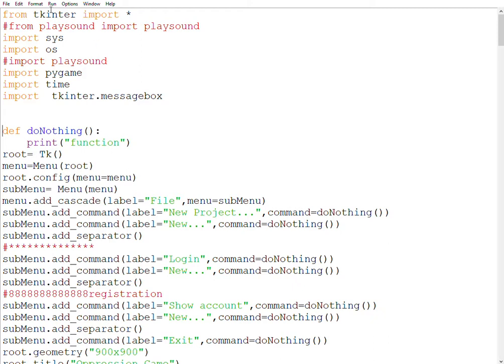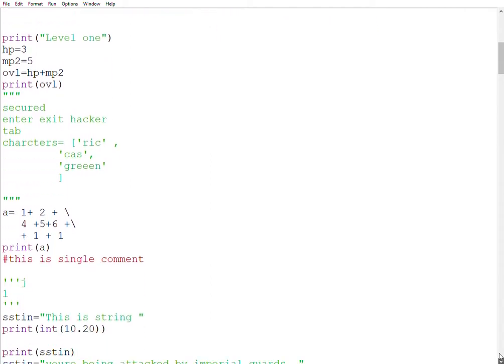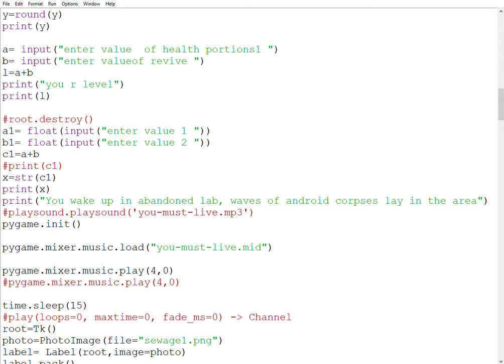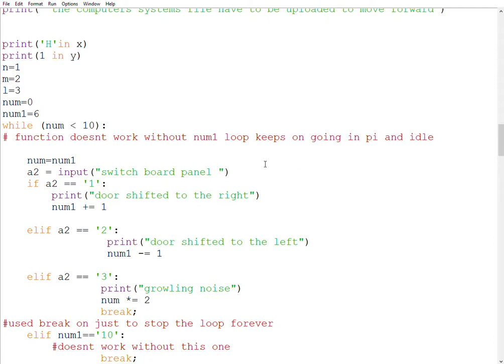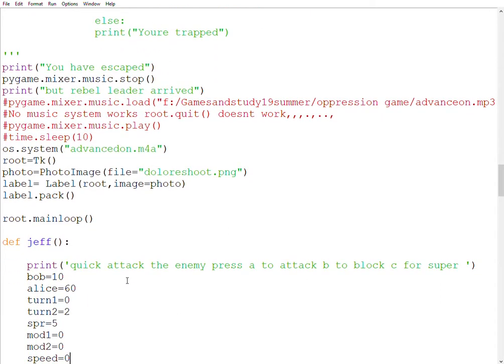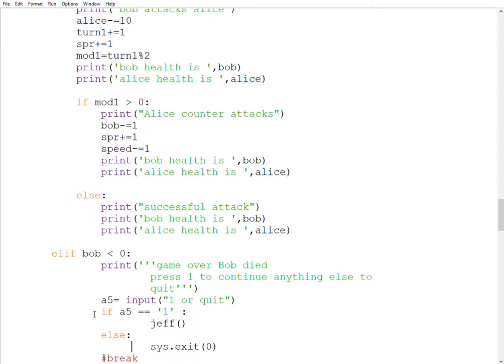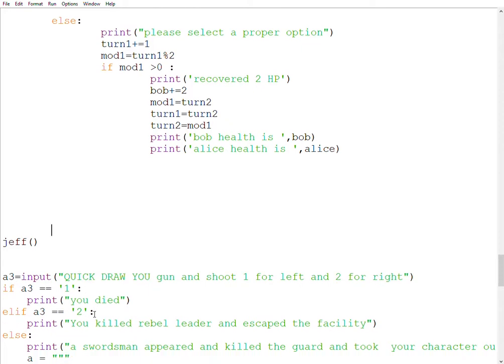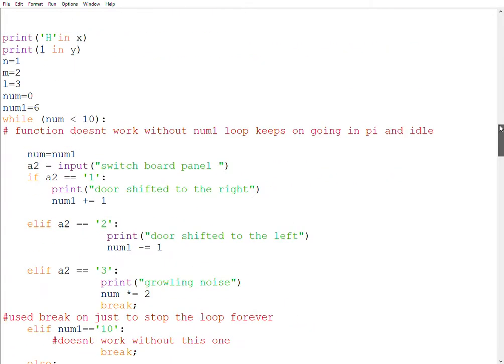oppressiongame0 3 py documentation